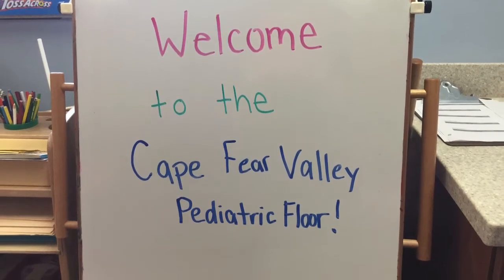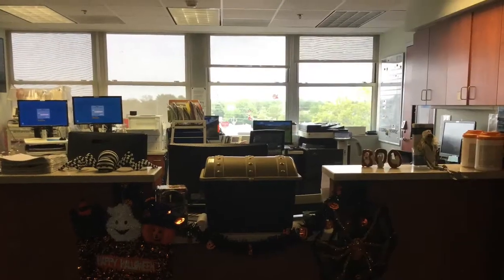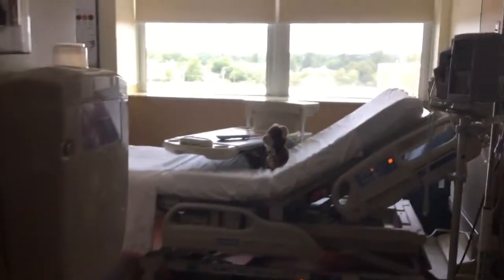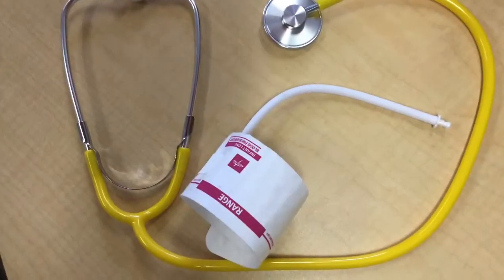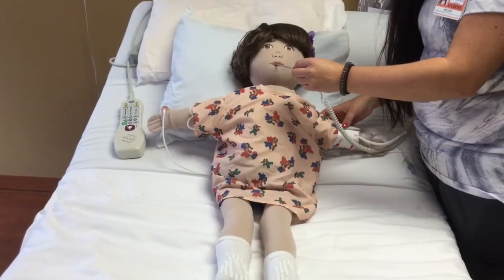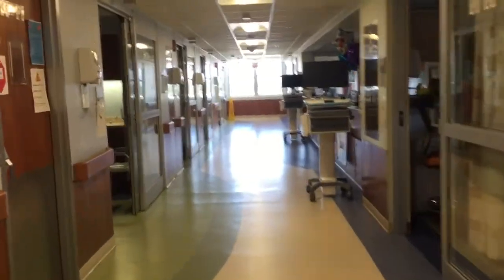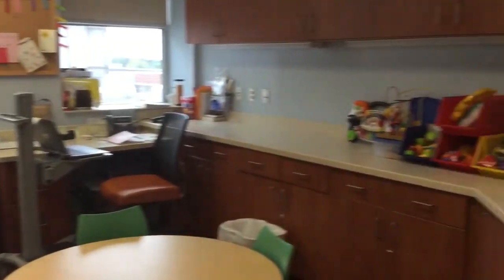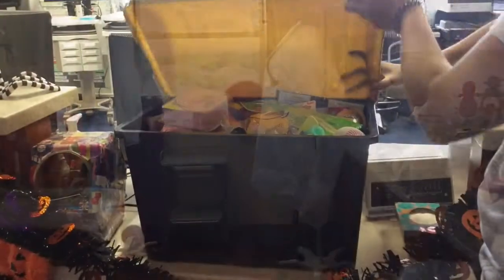Cape Fear Valley Tour Video